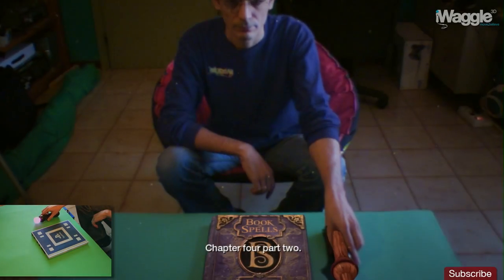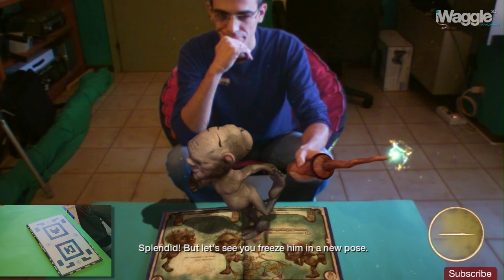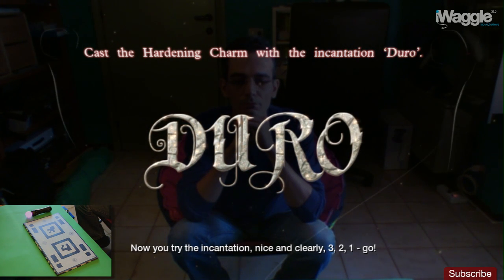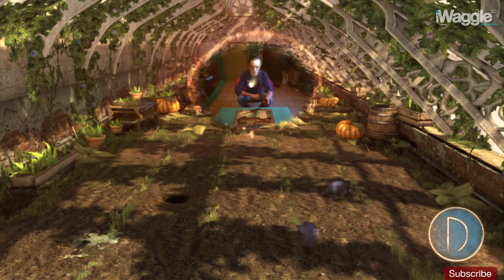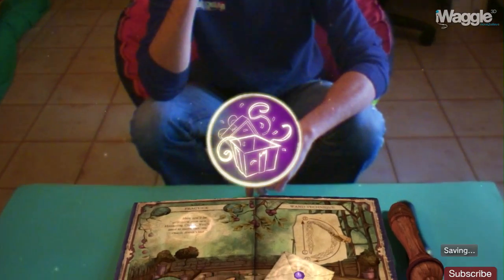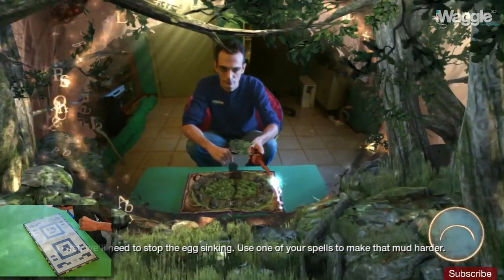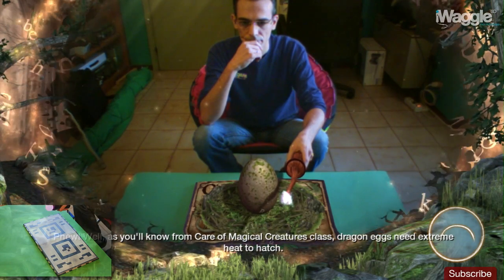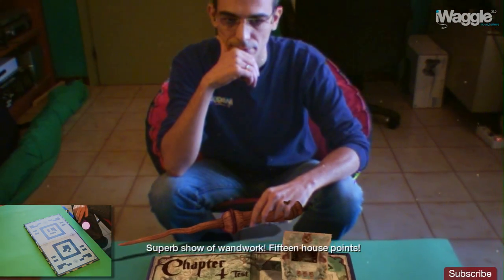Wonderbook: Book Of Spells Walkthrough - Part 8/10 [Chapter 4] Impedimenta / Duro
▼ Wonderbook: Book Of Spells Walkthrough - Part 8 [Chapter 4] ▼
In this episode of the Wonderbook: Book Of Spells Walkthrough we learn the Impedimenta and Duro spells and then take the final test of Chapter 4.

▼Info▼
Book of Spells is the first title for Wonderbook, a unique single-player virtual reading/entertainment experience exclusive to PlayStation 3. The latest addition to the PlayStation augmented reality series, the Wonderbook system combines game software, and the Wonderbook peripheral (sold together as a bundle in the Book of Spells release), along with PlayStation Eye camera and PlayStation Move motion controller (both sold separately), to bring words to life for readers as never imagined. The story and interactive activities built into Book of Spells are steeped in the Harry Potter universe, and are designed to capture the imaginations of new and longtime fans alike.

▼Note▼
At some points during the walkthrough you'll notice some cross-faded cuts. Those are due to my hands-recording camera halting recording every 10 minutes or so, forcing me to pause the game in order to start a new recording session. I edited out those waiting moments for a smoother watching experience.